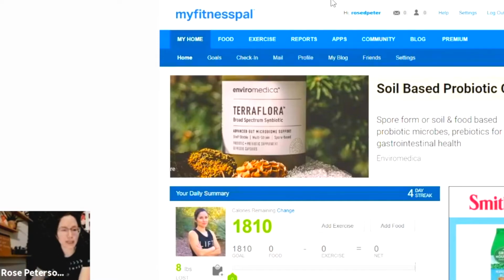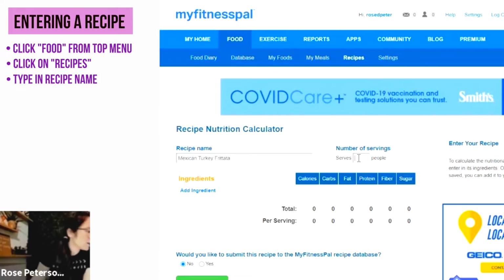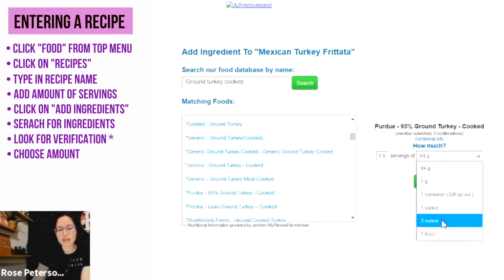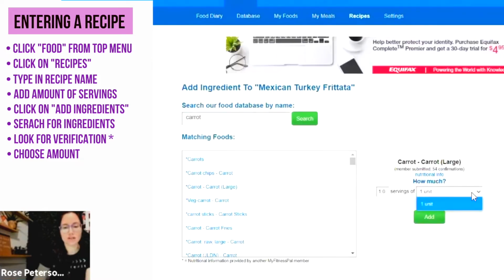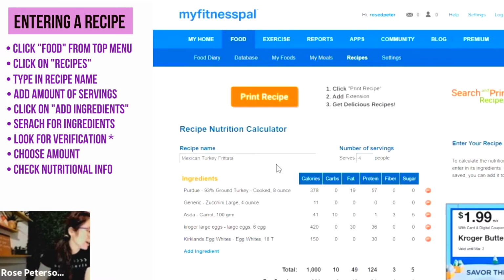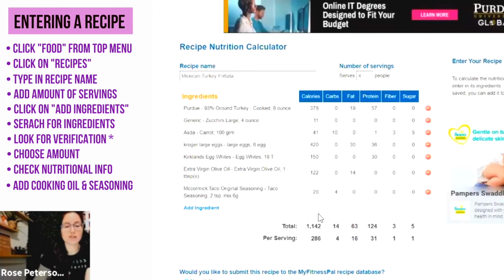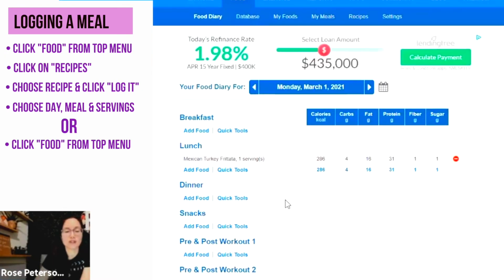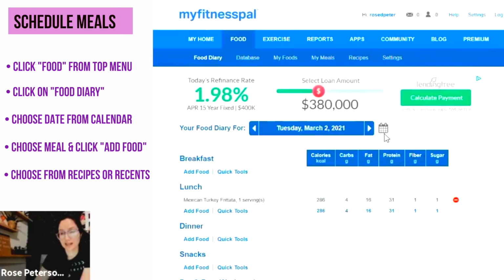MYFITNESSPAL MEAL PLANNING // How to create a recipe on My Fitness Pal food tracking app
MYFITNESSPAL MEAL PLANNING
How to create a recipe on My Fitness Pal food tracking app

Here is a step by step look on how to log your own recipes into MyFitnessPal food tracking app so that you can use them over and over. This makes tracking your food so much easier which makes it easier for you to reach your health and fitness goals!

1:25 How to add a new recipe
5:40 How to log a meal
6:17 How to schedule a meal

CLICK HERE FOR MORE TUESDAY TALKS AND TRAINING VIDEOS!

Ready to take all the credit for a healthy, delicious, and comforting home cooked meal?
Good news - everything you'll need is here in one convenient PDF!

Are you an active mom over 30 looking to lose at least 20 pounds in the next 12 weeks, build a healthy living routine that passes on to your kids, and go after your passions while your children are watching???

☆ Receive valuable fitness and nutrition information from Licensed professional Rose Peterson
☆ Connect with other moms looking to feel and be their most energetic and healthiest
☆ Feel encouraged and empowered to take care of your needs
☆ Book a personal one on one call with Coach Rose to learn how to take the next steps
☆ Join one of our many free challenges to get you pumped for your fitness and health

We can't wait to get to know you! If you know another mama who might enjoy this group, please invite them in.

Rooting for you always,
Coach Rose

EDITING //
A Step Around the World - Autumn Marie